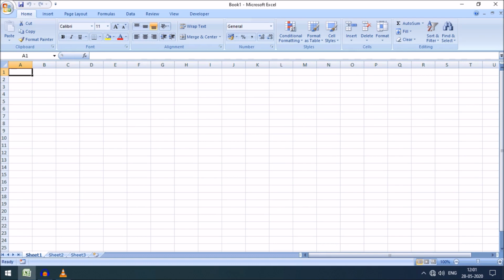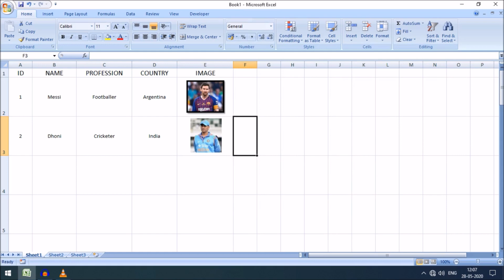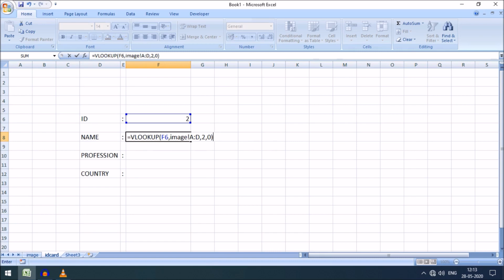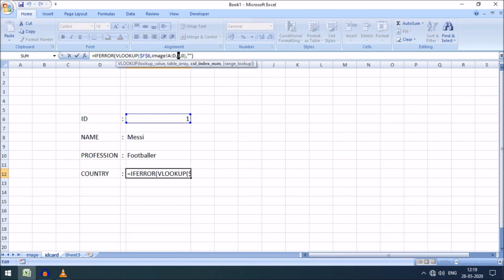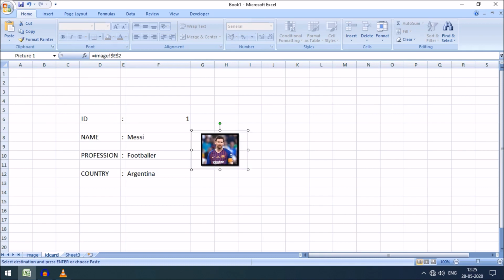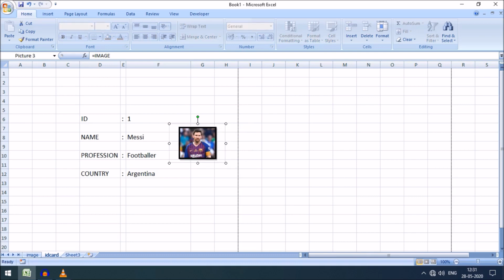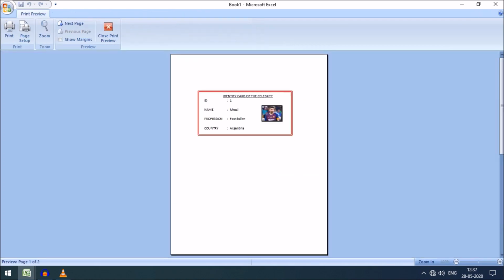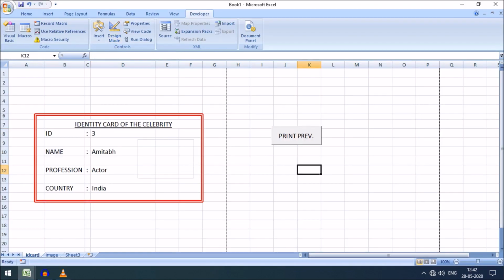HOW TO DISPLAY DATA AND IMAGE IN EXCEL VBA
Friends , here you find the steps to display the related data and image of a specific ID entered in a cell of any worksheet. With the help of this process you will also be able to create and display Marksheet of Students, Bills , Challan etc. having a unique ID or a number of a record. Hope this will be helpful to the excel beginners and advanced learners.